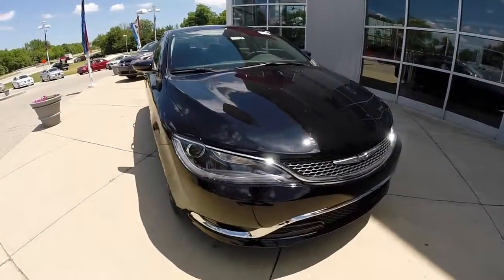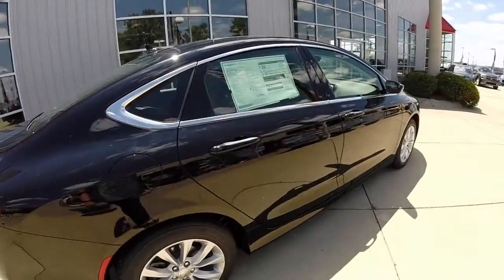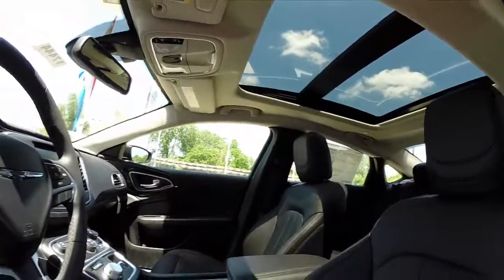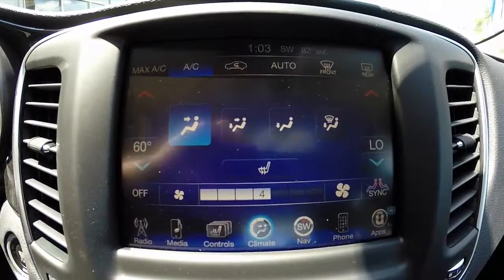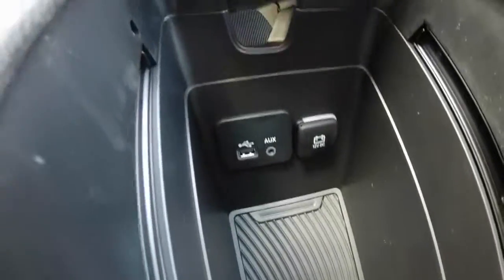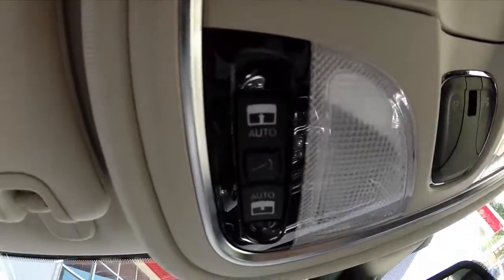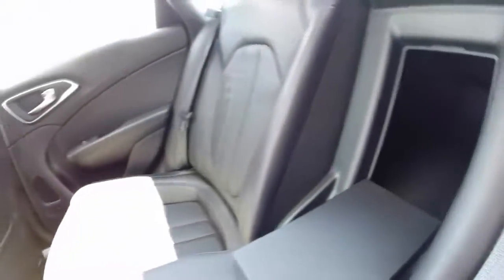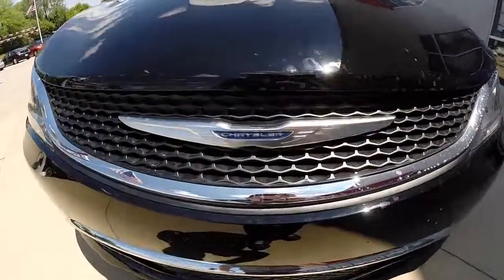2015 Chrysler 200C | Chrysler 200 Indianapolis, IN